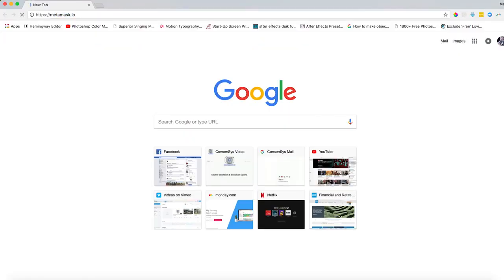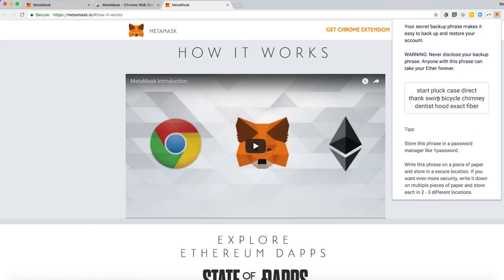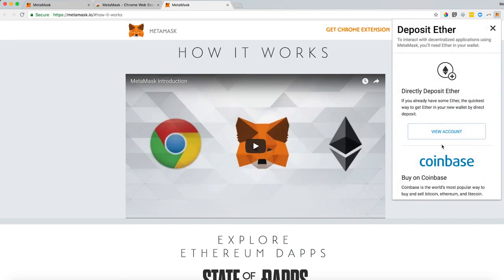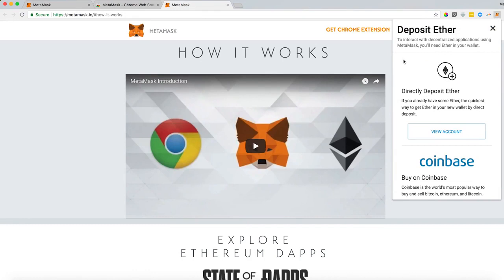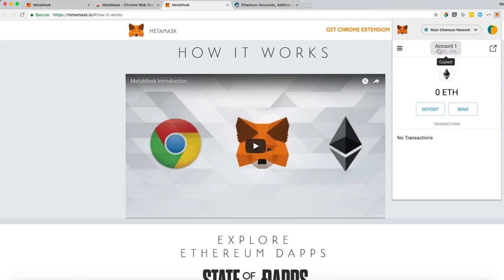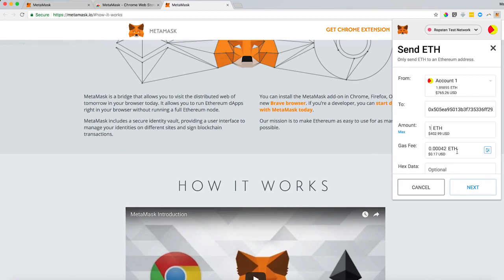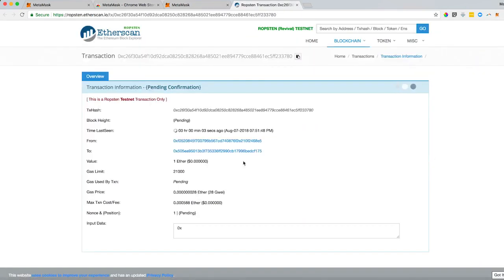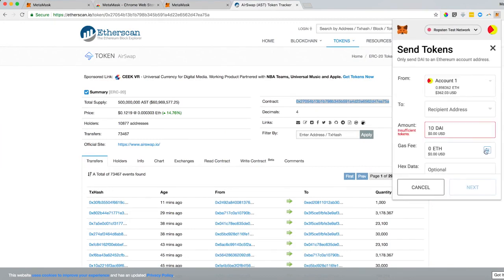MetaMask | How To Use Ethereum Wallet?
How to use such a popular cryptocurrency Wallet MetaMask.

🎁 Additional: earn with the best browser of 2020 and invest some of this money.